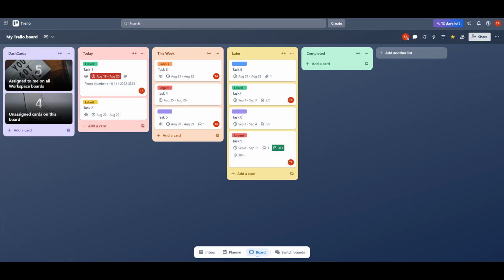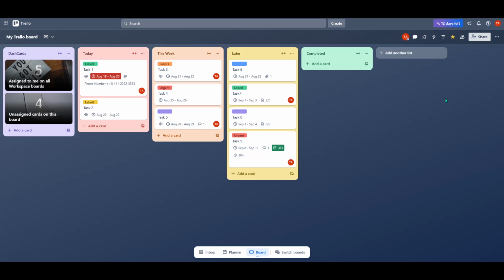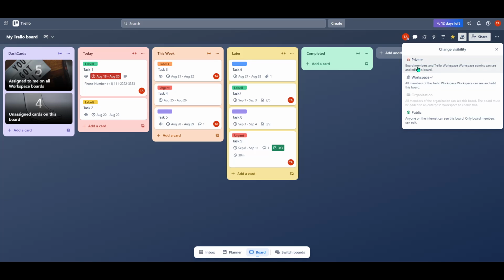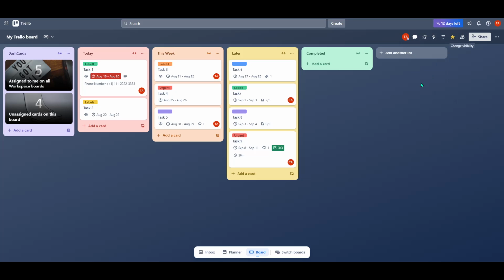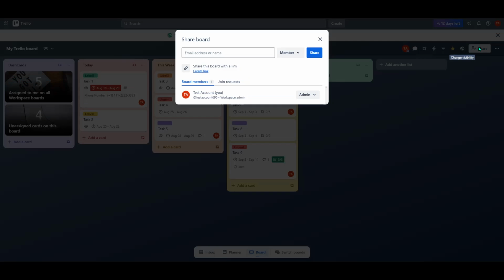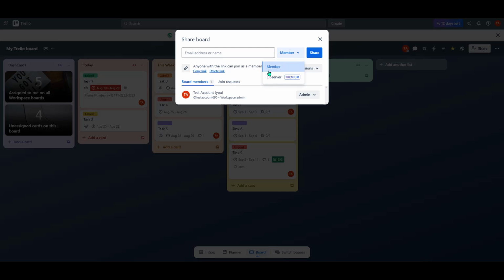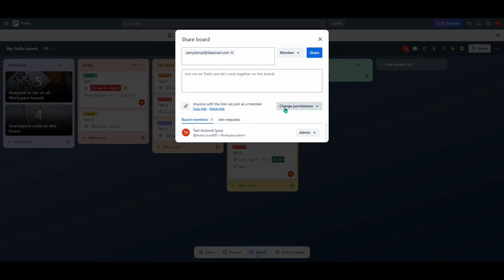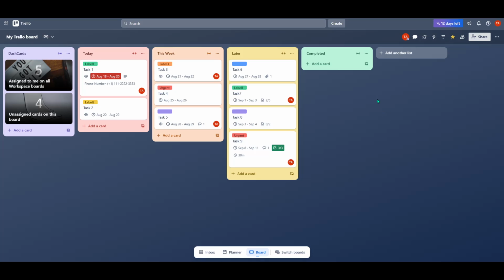Trello: How to Manage Who Can Access Your Board (2025 Collaboration & Security Tutorial)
Learn how to manage who can access your Trello board to control permissions, keep projects secure, and collaborate effectively.

how to manage who can access your trello board, trello board permissions tutorial, trello board access control, trello productivity tips, trello beginner guide, trello workflow optimization, trello project management tutorial, trello invite or remove members, trello efficiency tips, trello secure board access, trello manage team permissions, trello workspace access settings, trello collaboration guide, trello control who sees your board